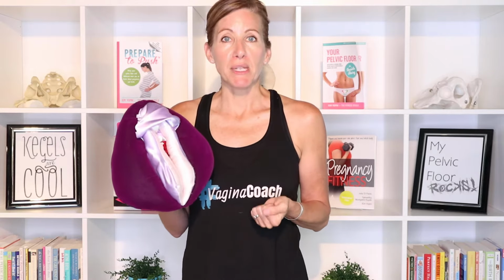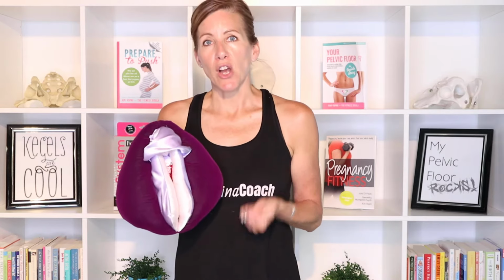How To Do Kegel Exercises To Strengthen Your Pelvic Floor (the best instruction...with visuals!)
Kegels are often prescribed but rarely taught so most women are doing them incorrectly.

Kegels DO work when done correctly, consistently and coordinated with movement. But before the movement. you need to learn the basics. Come join me in my Buff Muff App

This video will help you understand what a true kegel really is, how to do one correctly and offer you different visualizations to optimize your engagement.

If you are pregnant, check out my Prepare To Push Program
If you are not pregnant check out my Kegel Mojo Program
You can also join my next 28 Day Kegel Challenge